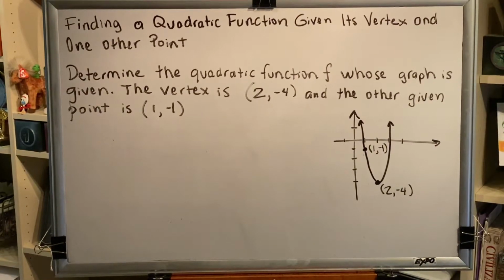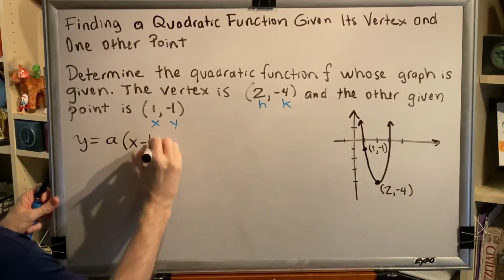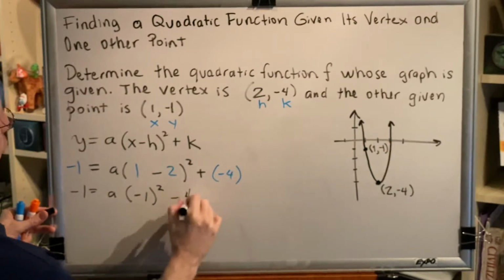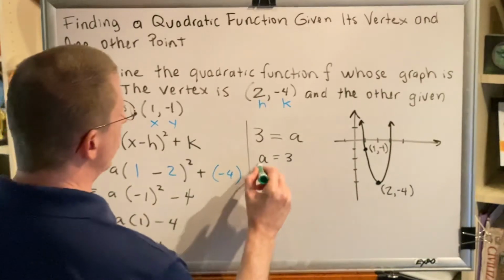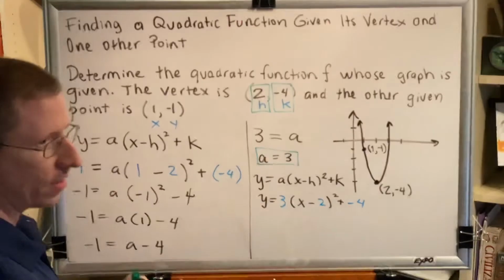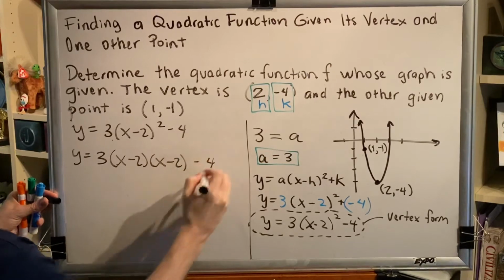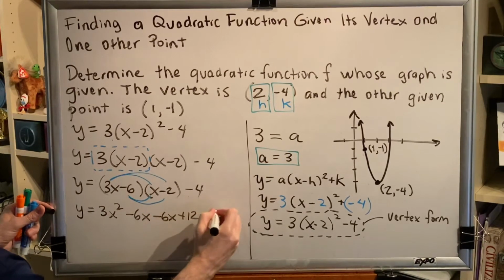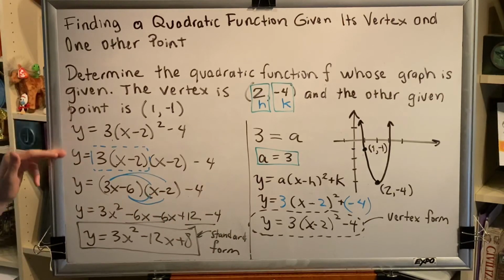Finding a Quadratic Function Given Its Vertex and One Other Point (Part 2)